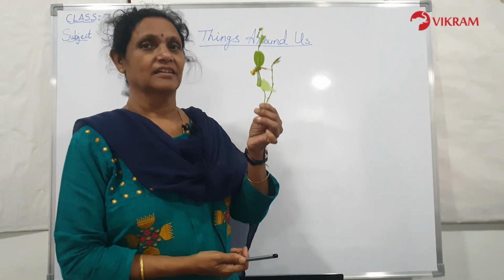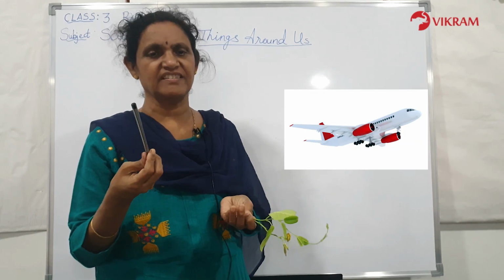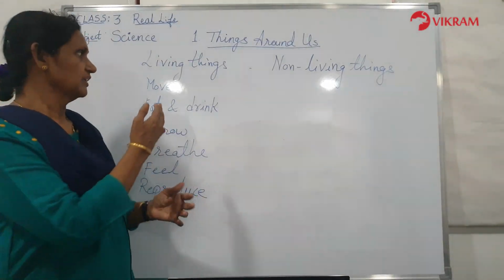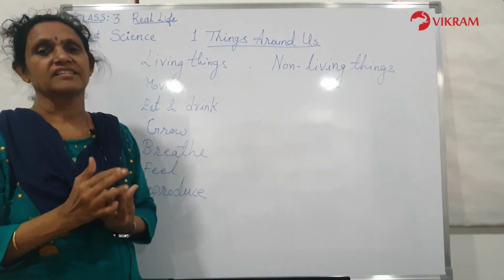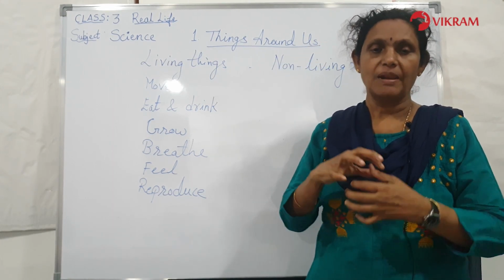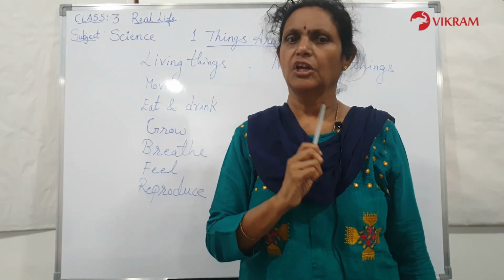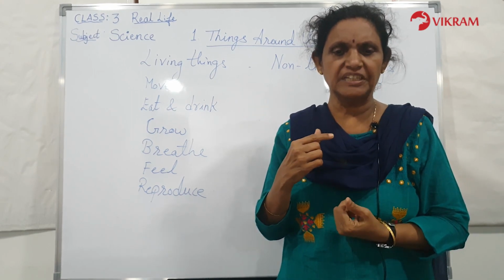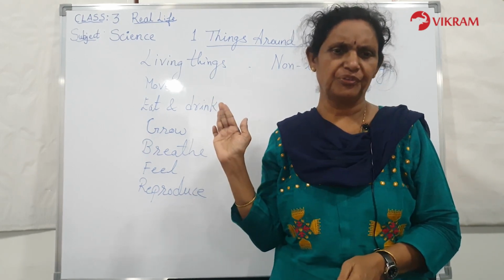Real Life_Class 3_Science_Lesson 1_ Things around Us